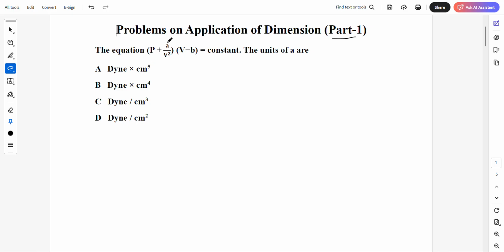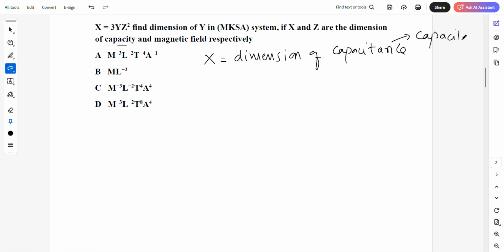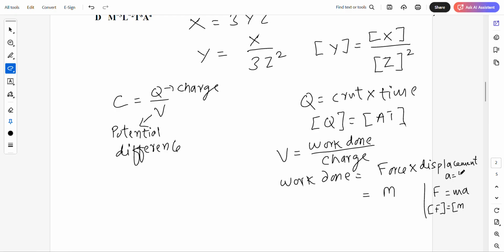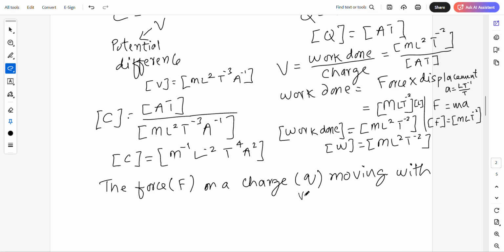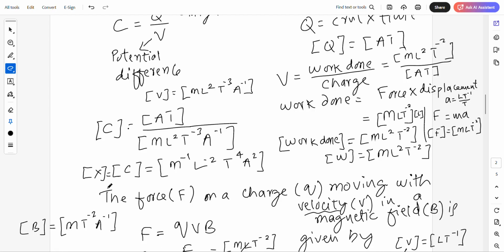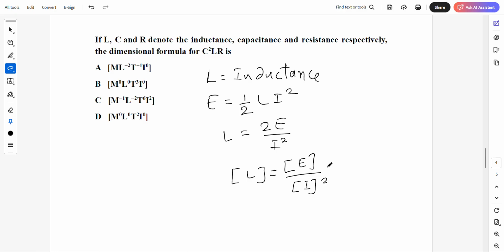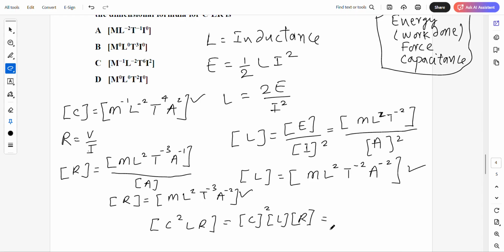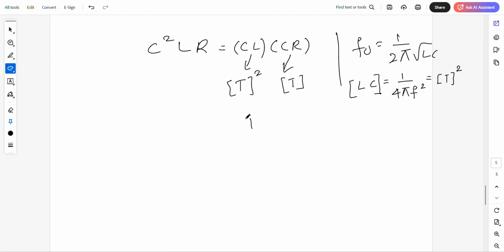KCET/NEET PHYSICS // CLASS 11 // UNITS AND DIMENSIONS // APPLICATION OF DIMENSION // JUST 45 SECONDS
🌟 Dear Students,
Abrar Sir

Problems on Application of Dimension (Part-1)
The equation (P +  a/V^2 ) (V−b) = constant. The units of a are
A   Dyne × cm5
B   Dyne × cm4
C   Dyne / cm3
D   Dyne / cm2

X = 3YZ2 find dimension of Y in (MKSA) system, if X and Z are the dimension of capacity and magnetic field respectively
A   M−3L−2T−4A−1
B   ML−2
C   M−3L−2T4A4
D   M−3L−2T8A4

If L, C and R denote the inductance, capacitance and resistance respectively, the dimensional formula for C2LR is
A   [ML−2T−1I0]
B   [M0L0T3I0]
C   [M−1L−2T6I2]
D   [M0L0T2I0]